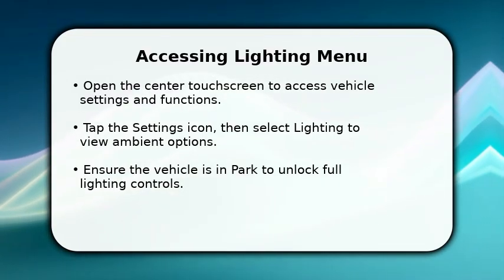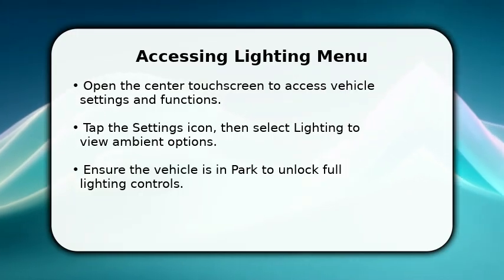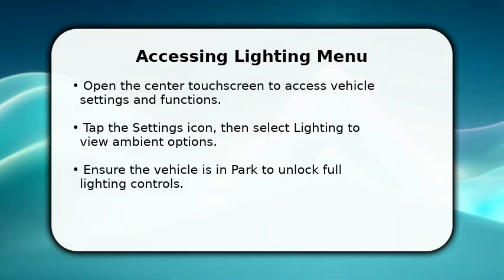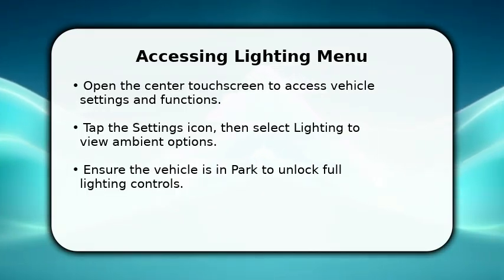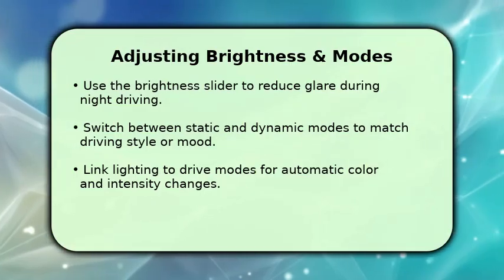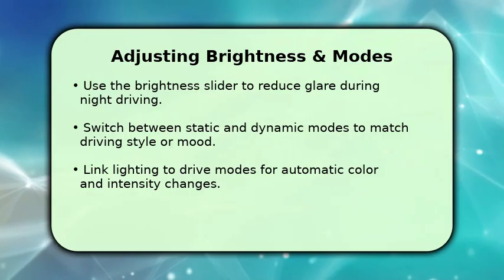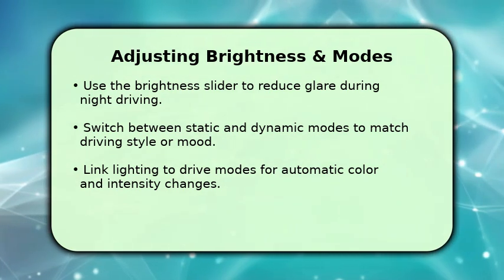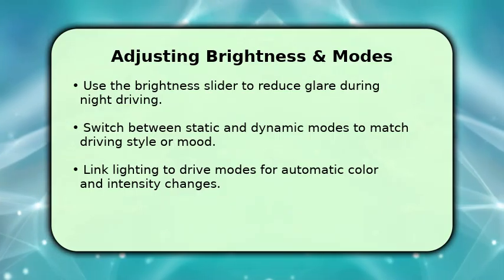How To Change Ambient Lighting In Jaguar F-Pace - Full Guide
How To Change Ambient Lighting In Jaguar F-Pace - Full Guide | 🚗 Life’s too short for a stinky car — grab Little Trees Black Ice ▸

Are you tired of the same old interior lighting in your Jaguar F-Pace? Look no further! In this comprehensive guide, we'll walk you through the step-by-step process of changing the ambient lighting in your vehicle. From understanding the different types of lighting options available to actually replacing the bulbs or LED strips, we've got you covered. Whether you're looking to upgrade the ambiance of your car's interior or simply want to replace a faulty light, this video is perfect for you.